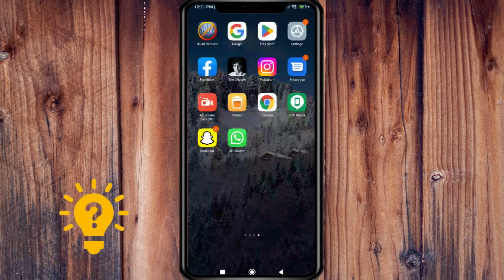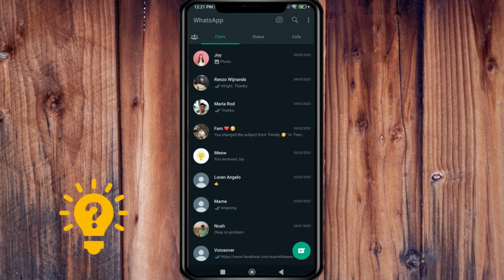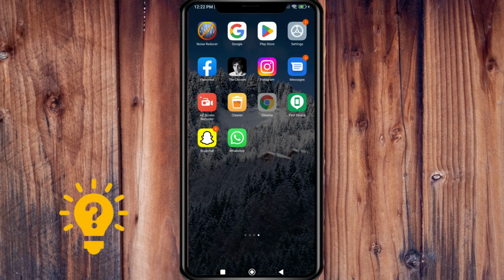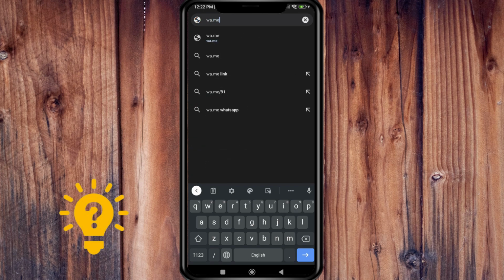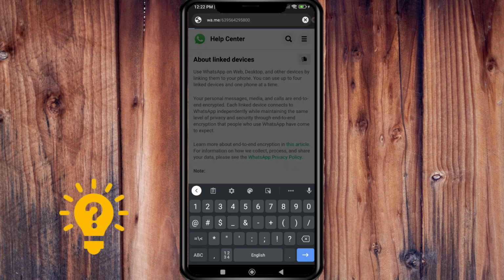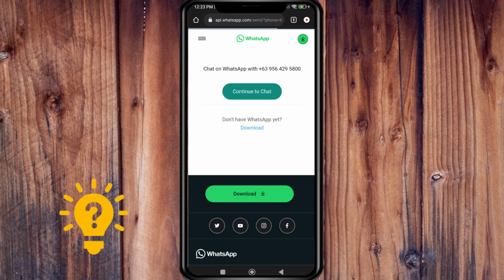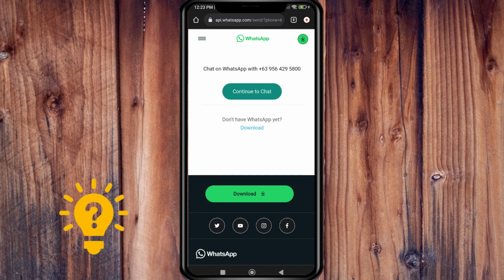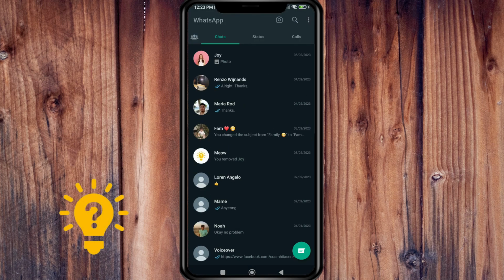How To Use Whatsapp Without Saving Number | Social Tech Insider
In this tutorial video from Whatsapp, we explain to you the best way to Use Whatsapp Without Saving Number.